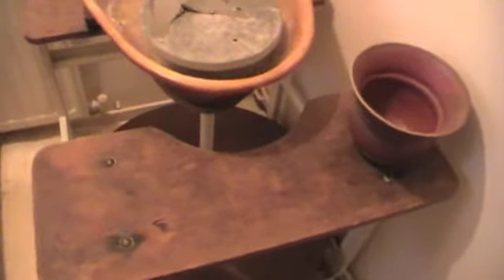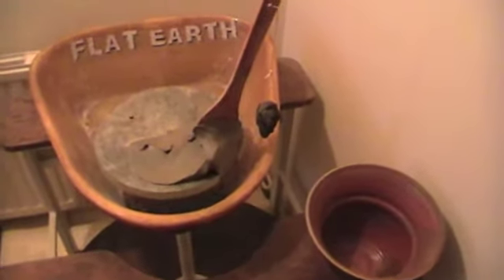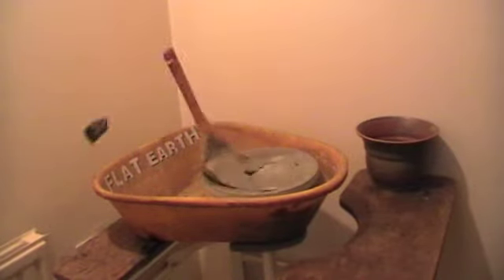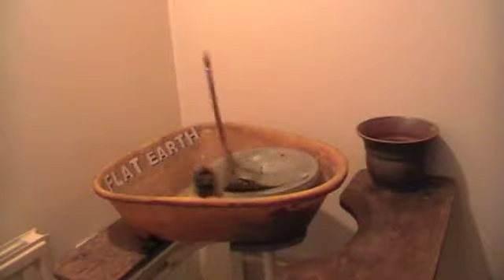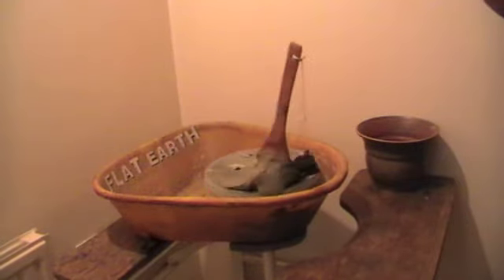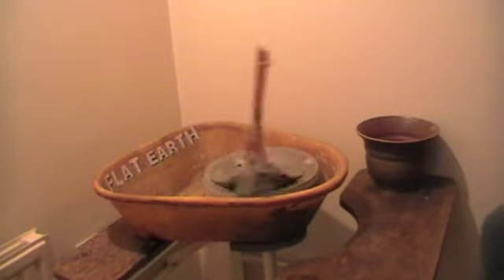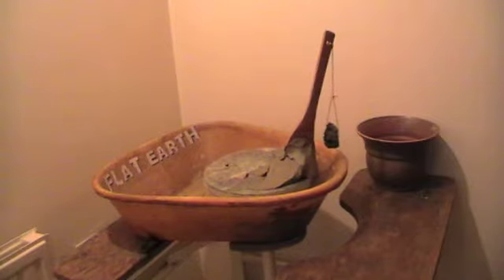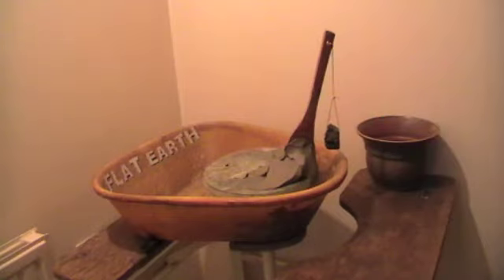FLAT EARTH. FOUCAULT PENDULUM SHOULD DO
What a Foucault Pendulum should do. The globe is supposed to be spinning or rotating at 1,040 mph at the equator. But when the rotation is on the inside nearest the sun it is going in the opposite direction to the orbit of  the earth. So the effect is, it is going 1,000 mph slower. When the rotation is on the outside, furthest from  the sun it is going with the direction of the orbit of the earth. So then the effect is, it  is going 1,000 mph faster.
The 1 rotational direction goes with the orbital direction, against it, crosses over it 1 way and  then the other way and every angular direction in between all those.
Then it tilts to the left and then to the right. All these different directions at the same time as going in the direction of the orbit of the earth and in the direction the sun is going in and who knows where and how many directions the sun is going ?
If you believe in the globe find out what you are meant to be believing in., Find out the total speed of all  this and  the number of different  directions you are going in all at once; And all of them cannot be detected. So what chance is there of ever detection something as  weak as gravity if even the convection currents in water and air can escape from gravity, which has escaped from ever being proven.

Even on a ferry that is slightly moving it is difficult to walk in a straight line. How would you throw a pot on a supersonic multidirectional globe ? Life would never even be able to start, it would never be able to stay on and evolve into a faulty Foucault cult.